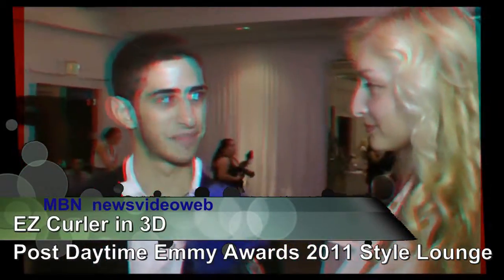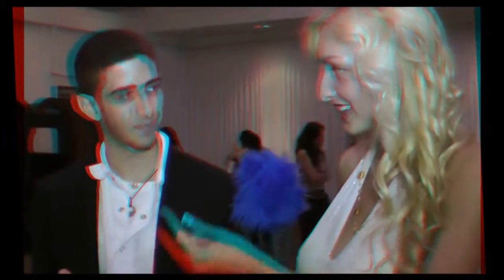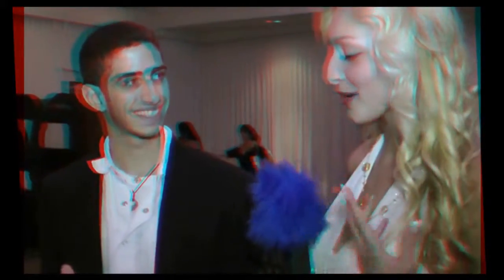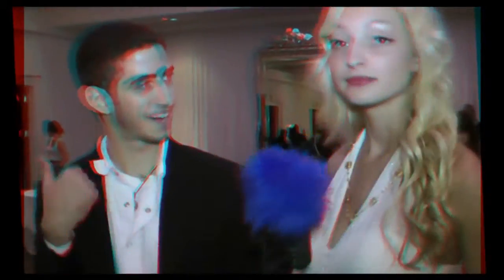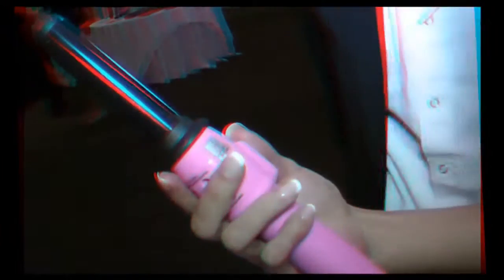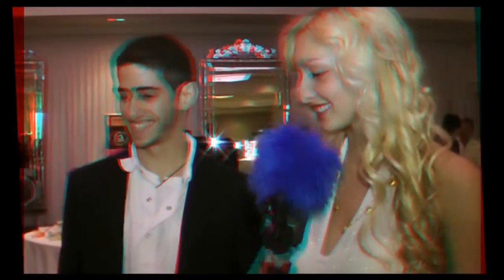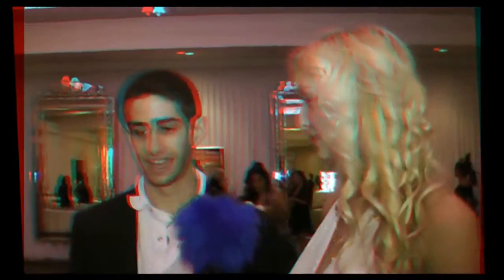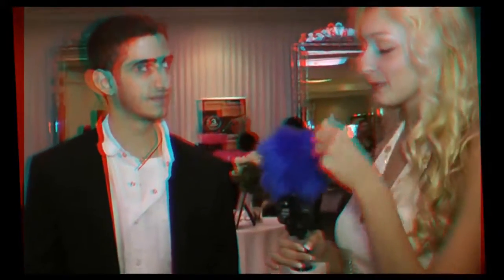EZ Curler in 3D at Red Carpet Events LA Post Daytime Emmy Awards Style Lounge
trend,2015, In anaglyph 3D, EZ Curler beauty secret with Joell Posey for MBN and Newsvideoweb at the Red Carpet Events LA 2011 Post Daytime Emmy Awards Style Lounge.